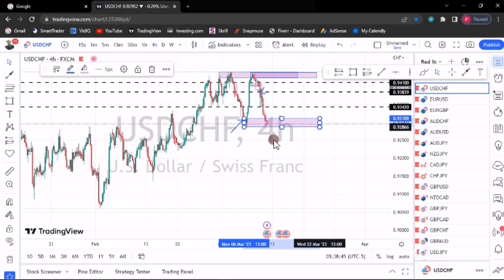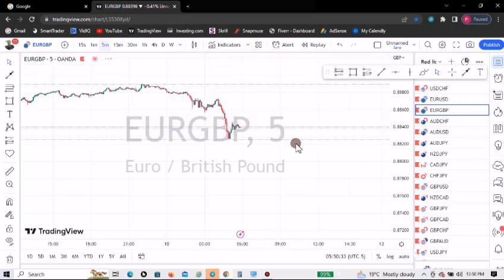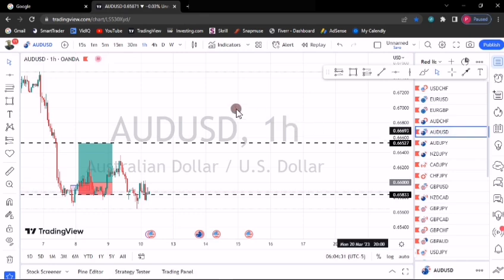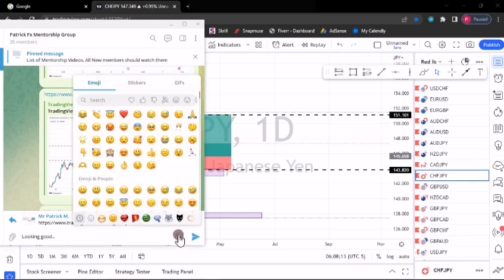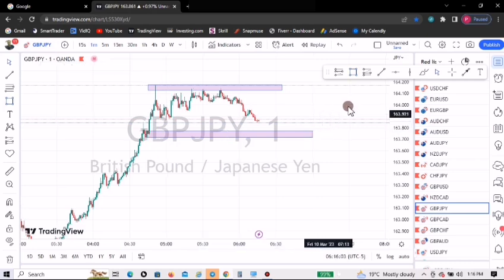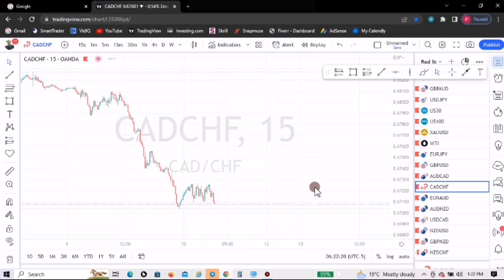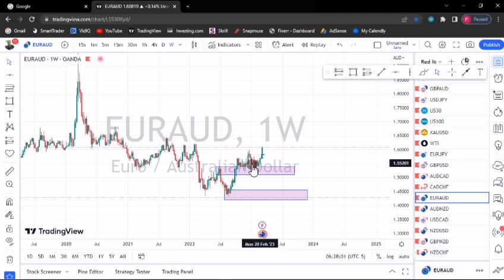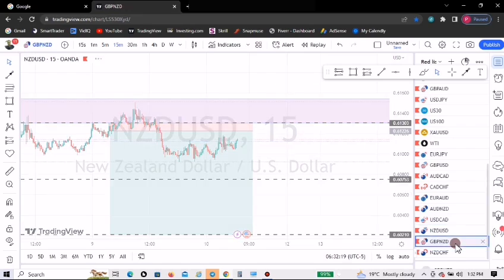How I Analyze The Forex Market Step By Step